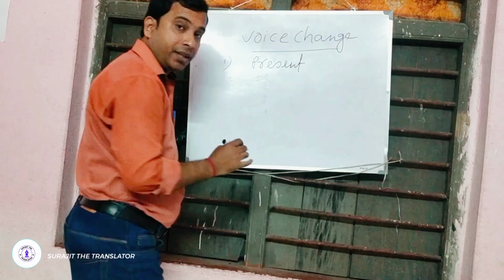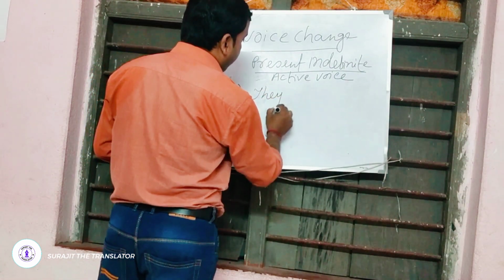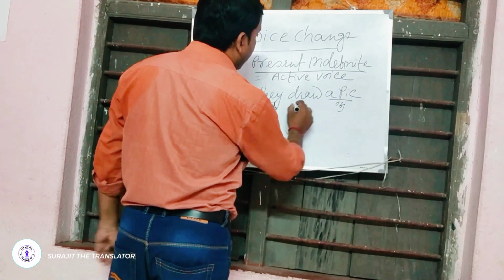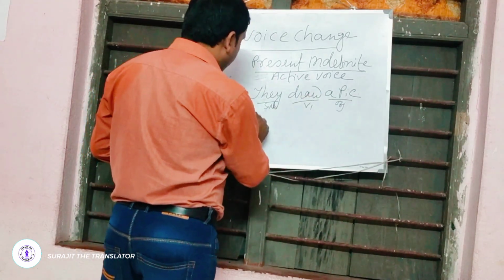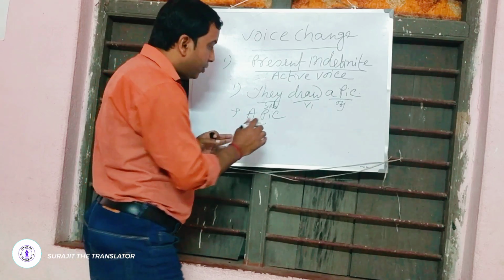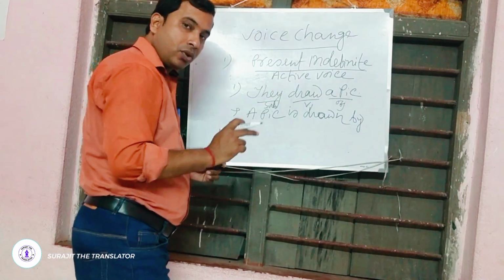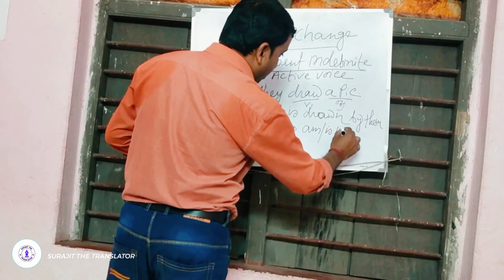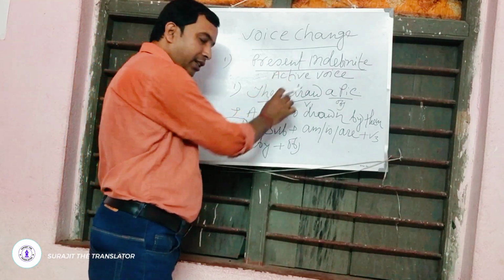VOICE CHANGE RULES FOR PRESENT INDEFINITE TENSE GRAMMAR SOLUTIONS @SURAJIT THE TRANSLATOR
voice change grammar easy solution rules for present indefinite @ surajit the translator